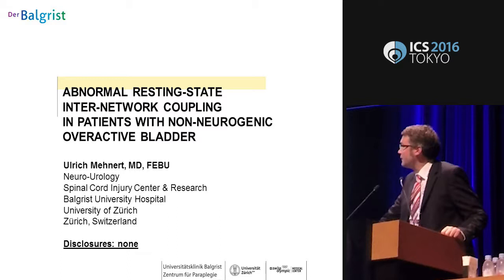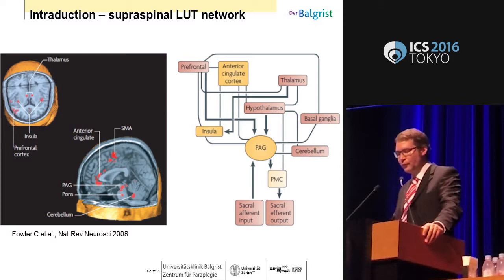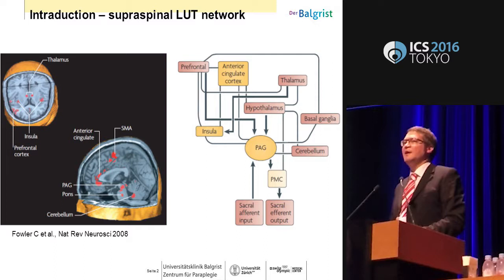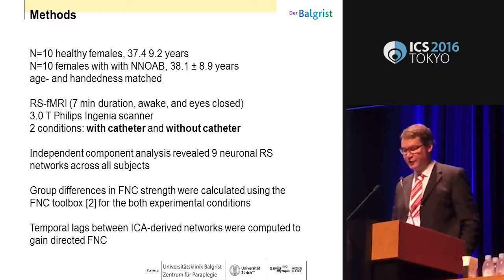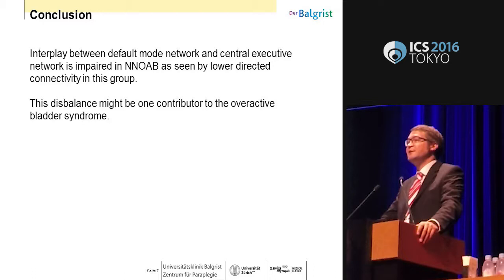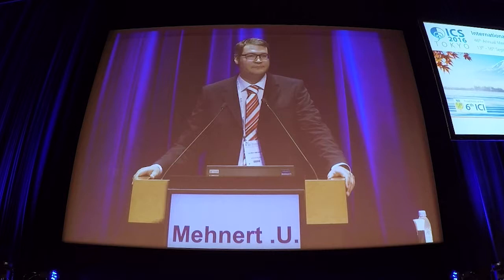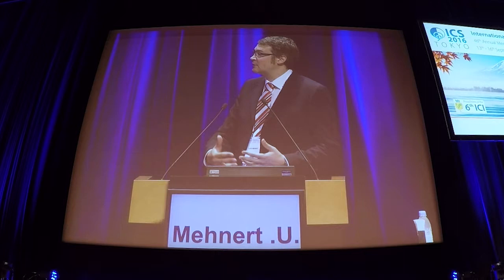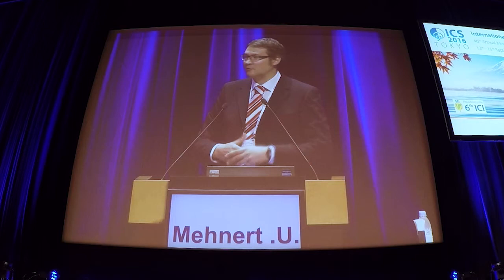Abstract #6 - Mehnert Ulrich